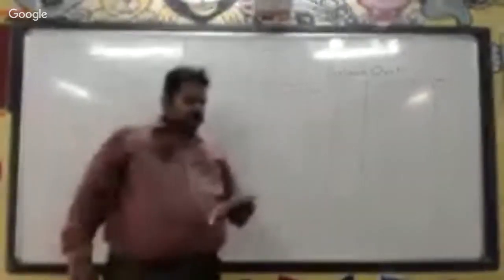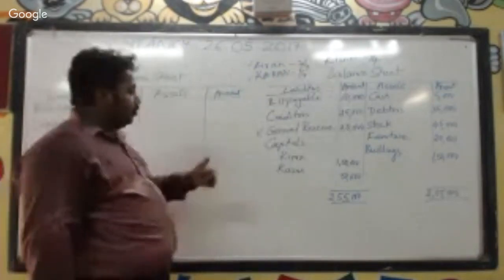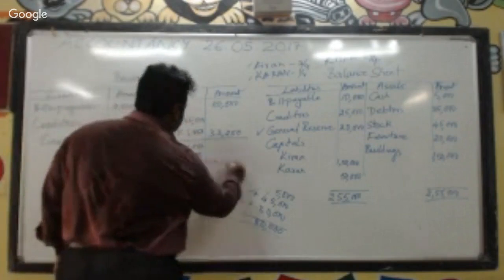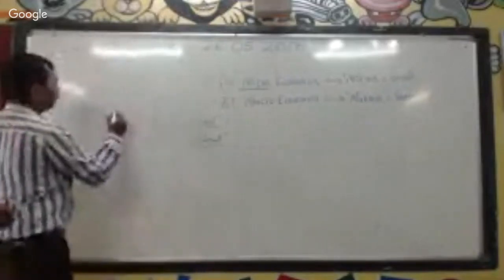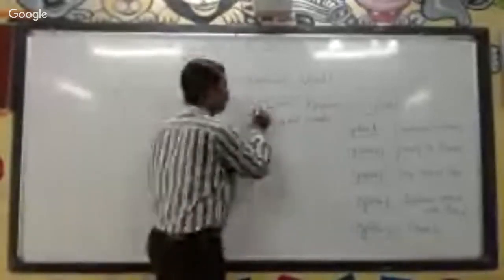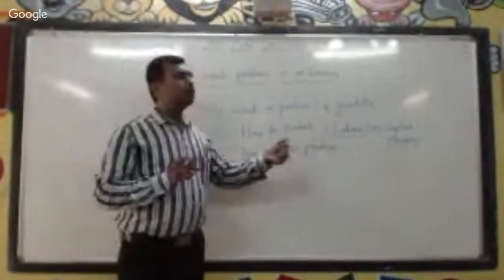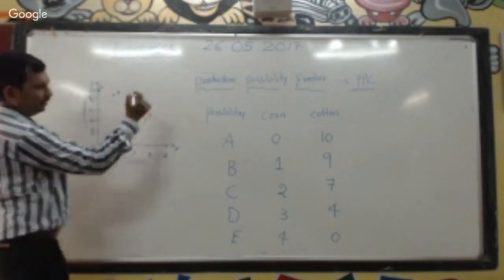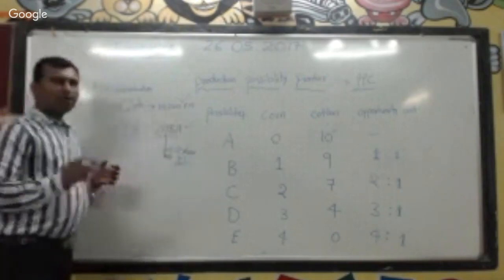JGS CBSE CLASS 12 MEC ONLINE CLASS 26.05.2017